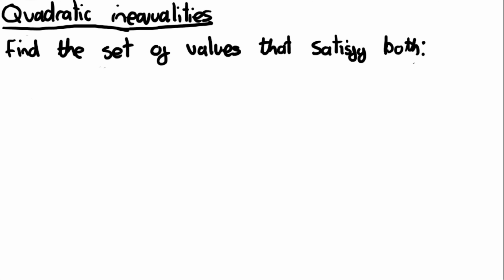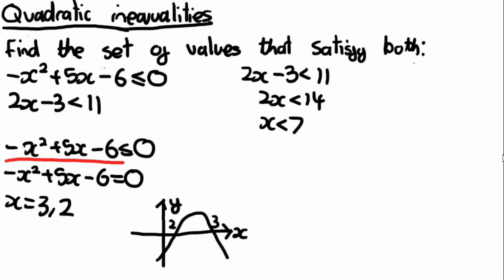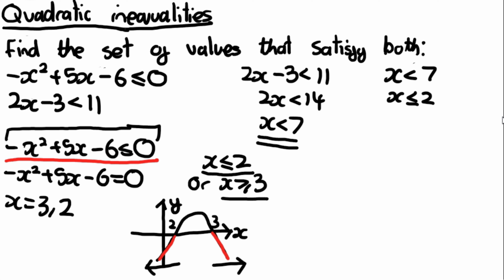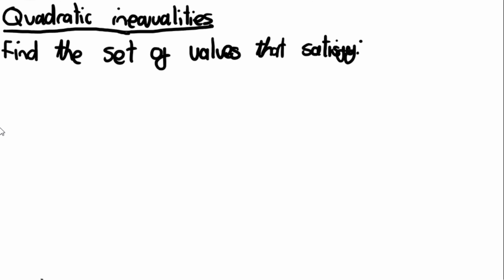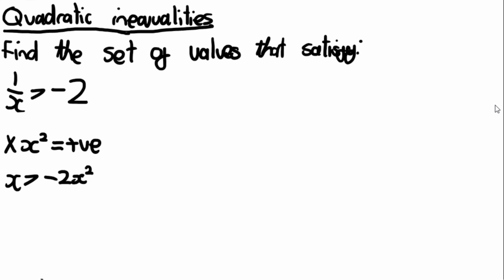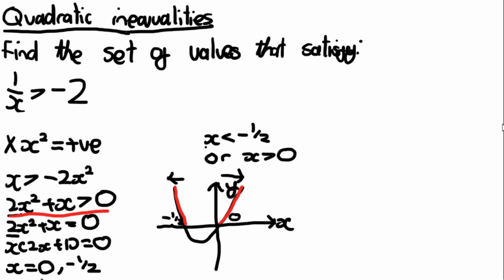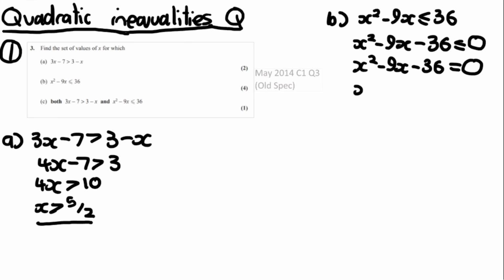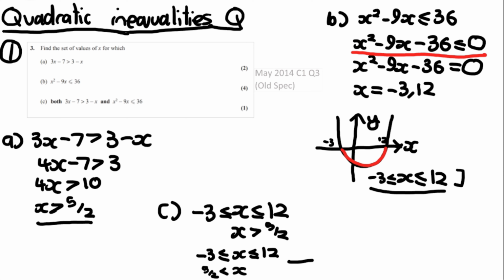Quadratic Inequalities (Part 2) - Equations and Inequalities (Year 1) - Edexcel AS and A Level Maths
Edexcel AS and A Level Maths. Quadratics Inequalities (Part 2). Chapter 3: Equations and Inequalities. Roots. Parabolas. Set Notation. Linear Inequalities. Contains a Quadratic Inequalities Question.

Timestamps:
00:00 Combining Inequalities
05:29 Special example with 1/x
10:18 Quadratic Inequalities Question